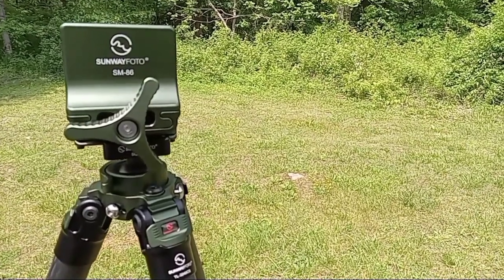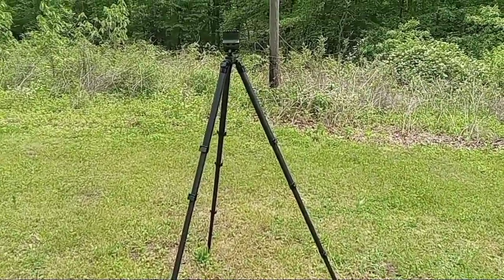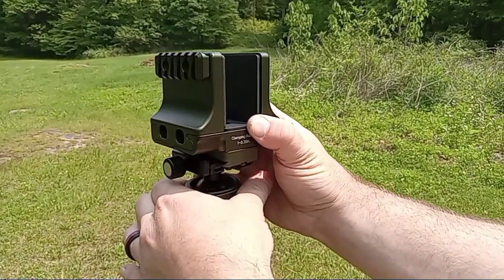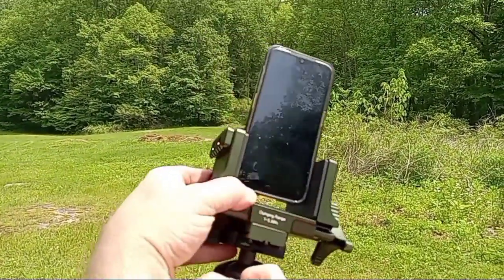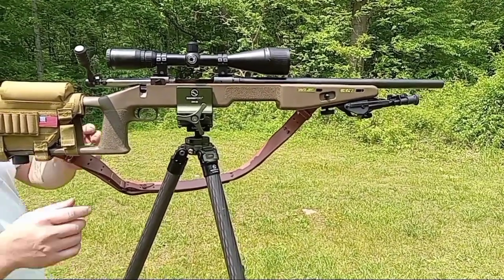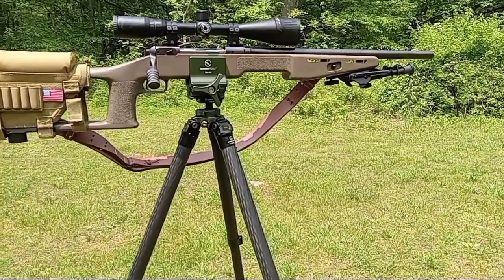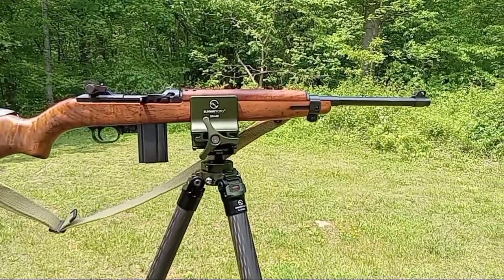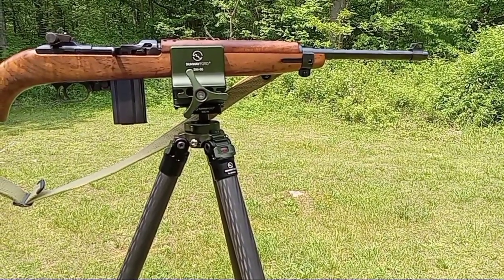SUNWAYFOTO Tripod Range Review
In this video we try out several different firearms in the SUNWAYFOTO tripod at the range.
This video was filmed at a closed private range. All safety measures were taken.

Big thank you to SUNWAYFOTO for sponsoring the channel with this amazing Tripod!